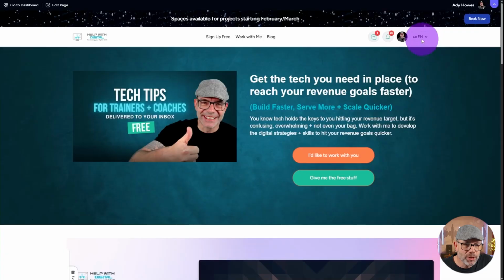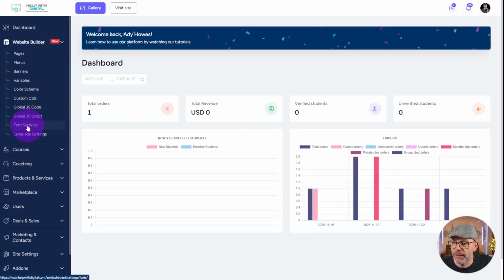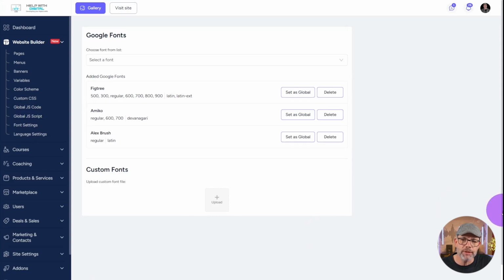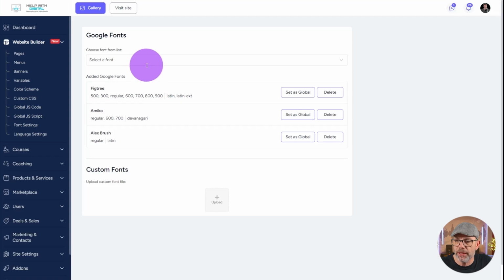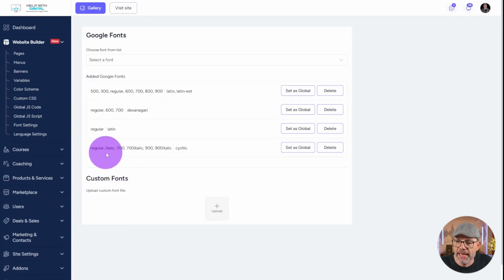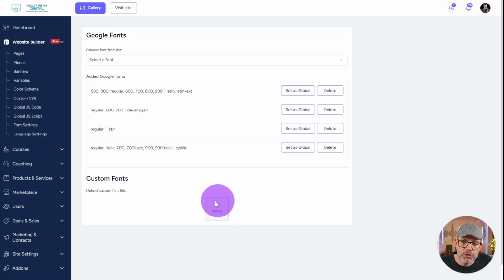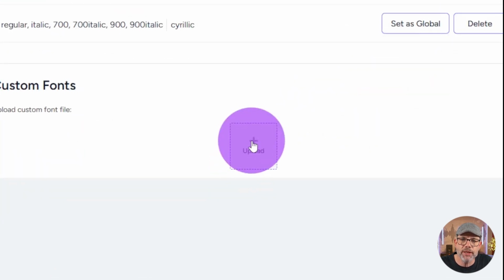How to Install & Use Fonts on EzyCourse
In this video, you’ll learn how to install and use Google + custom fonts on EzyCourse to match your brand and design style.

Want your EzyCourse site to look more on-brand? In this tutorial, we’ll show you how to install fonts on EzyCourse step by step.

You’ll learn:

- Supported font formats

- Where to upload and install custom fonts

This guide is perfect for creators, coaches, and course builders who want full control over their site’s typography—without touching code.

Get started today with the best LMS and online course platform, EzyCourse.

📌 Continue Learning with Builder 2.0

👉 More Tutorial:
Introduction to Sidebar Tools | Website Builder 2.0

📤 Share with your team or community